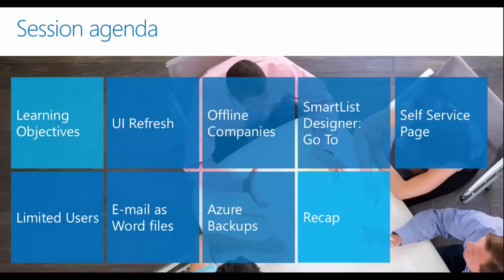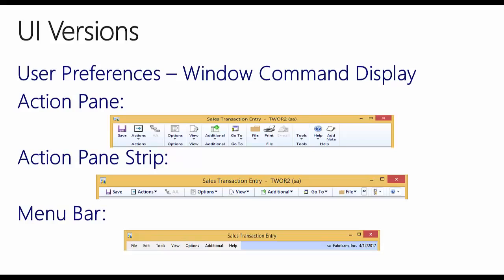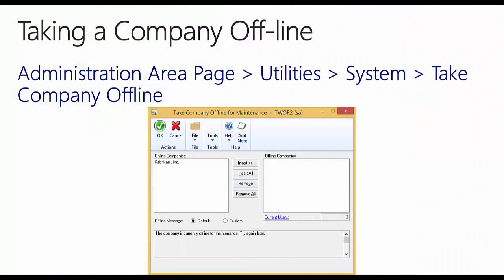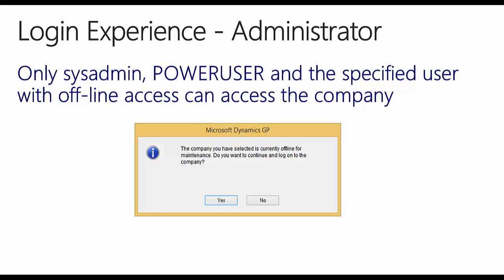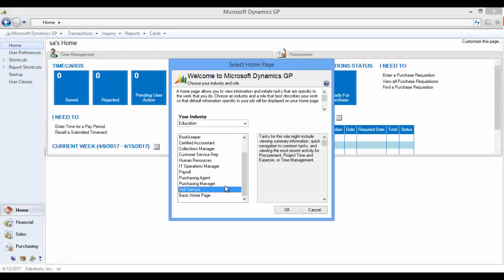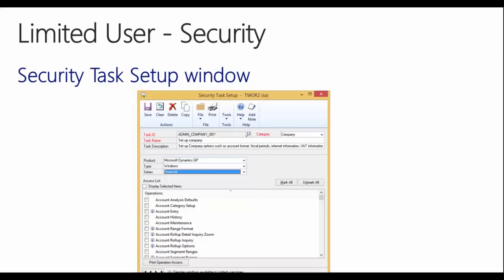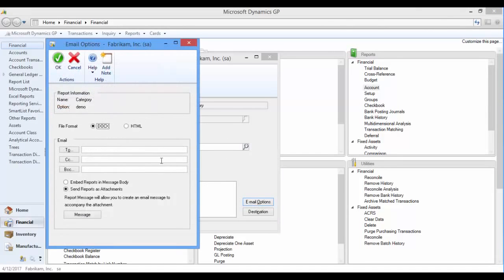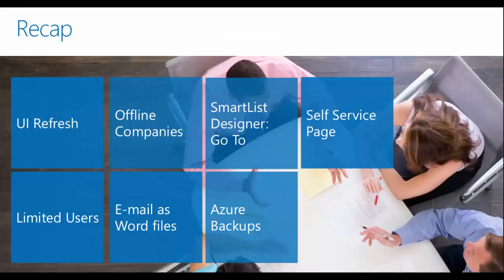Microsoft Dynamics GP 2013 R2 System Wide New Features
This video describes the new system wide features in the Microsoft Dynamics GP 2015.